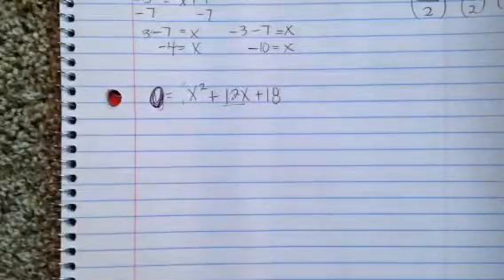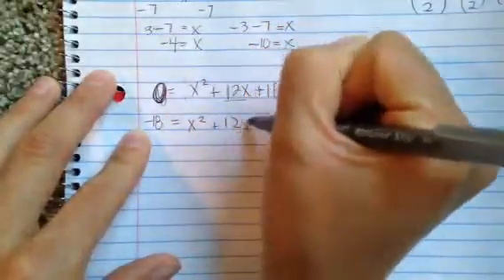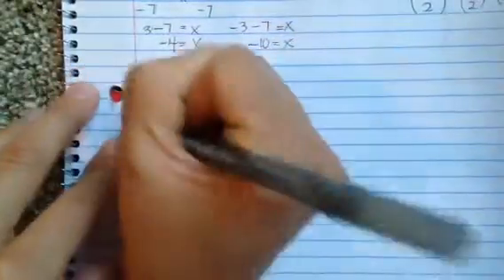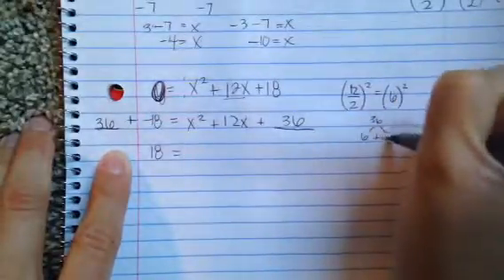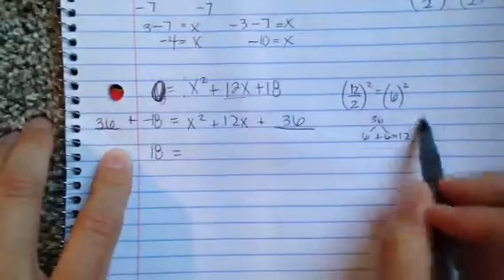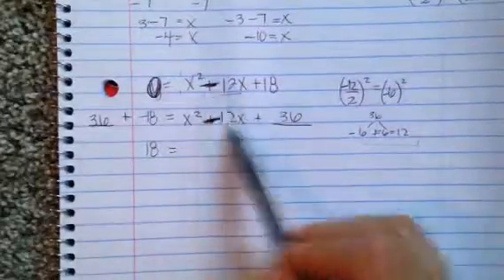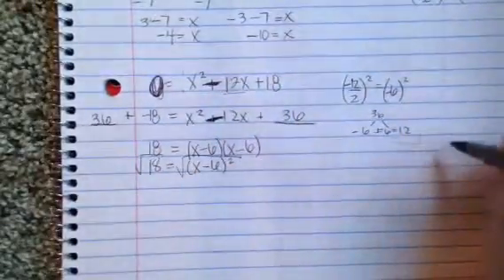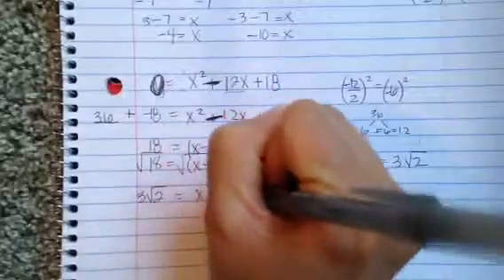Completing the square